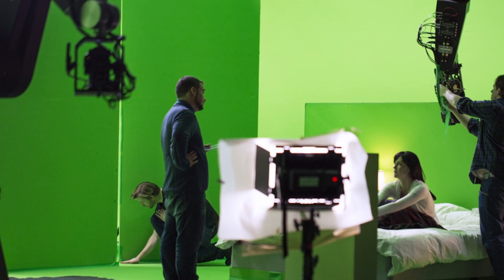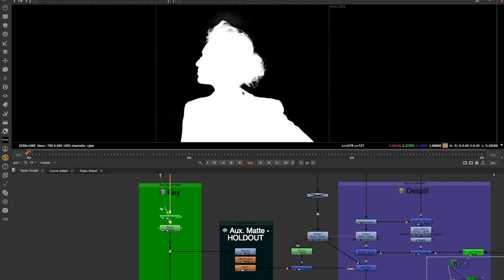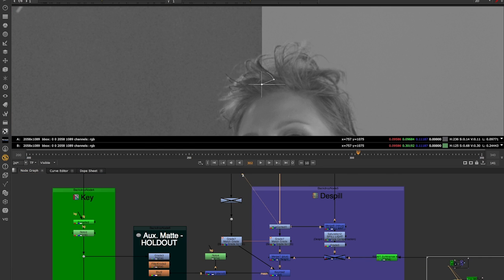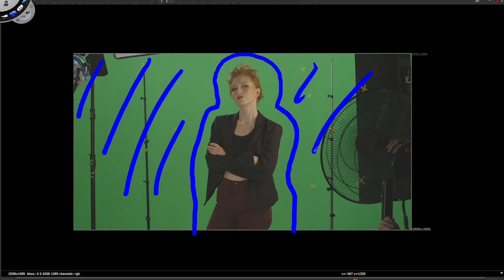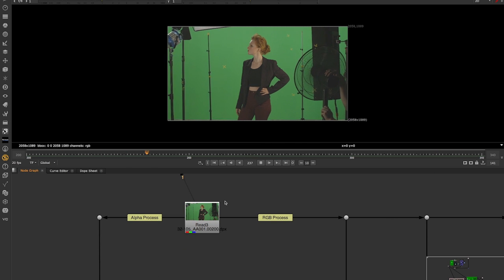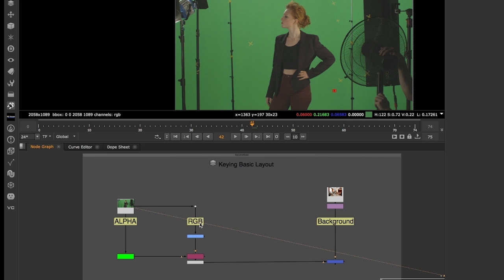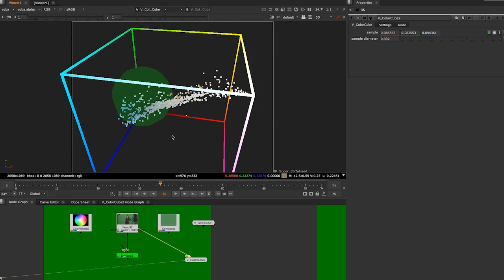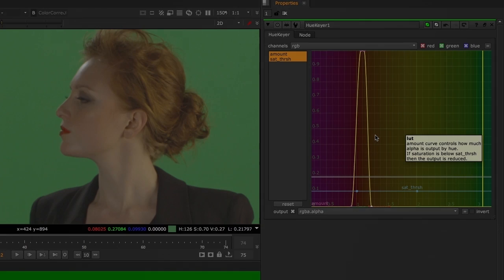The Art & Science of Green Screen Keying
An overview of Victor Perez's course, designed to teach you all the available keying tools in Nuke X and how to use them to pull a key as a real pro.